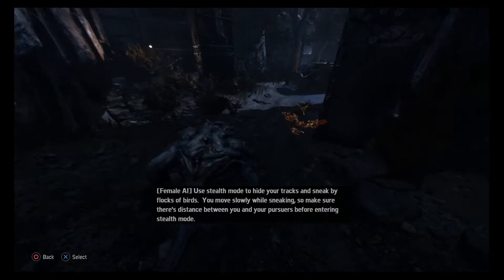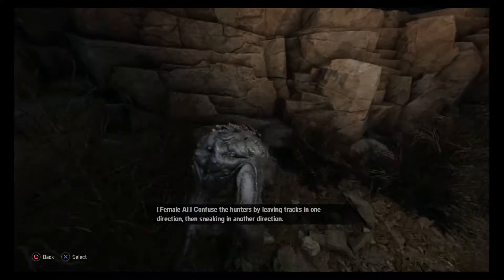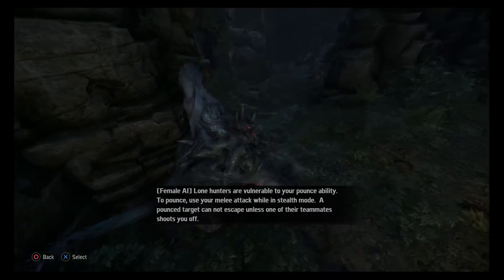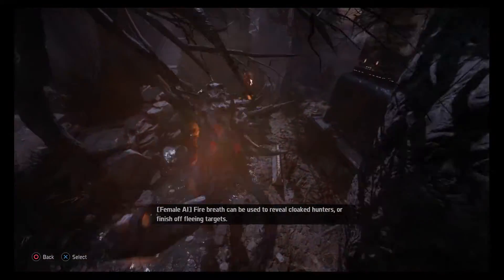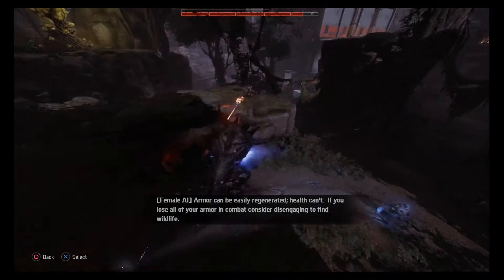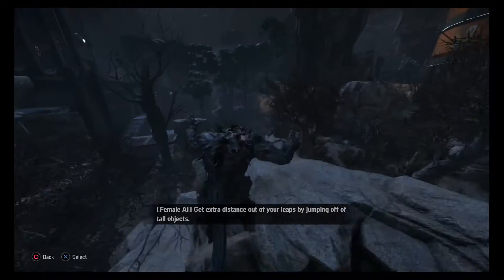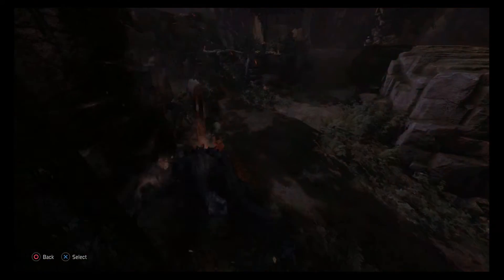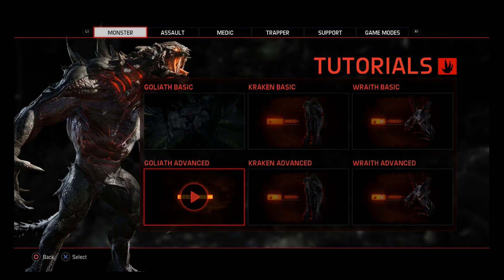Evolve - Goliath Advanced Tutorial Video: Confuse Hunters, Pounce, Firebreath, Ability Techniques